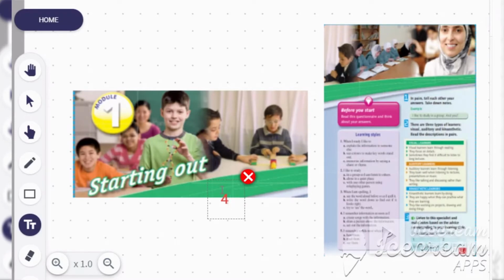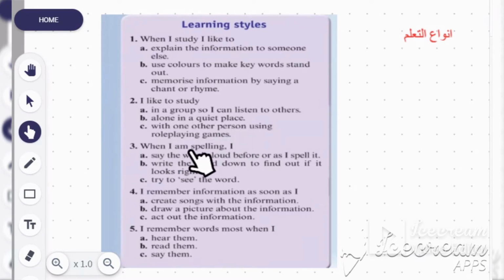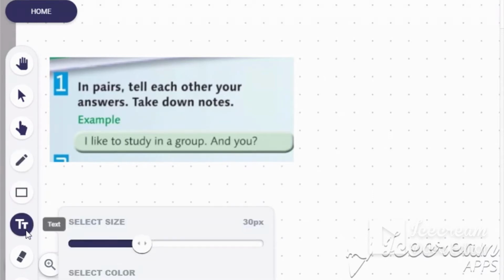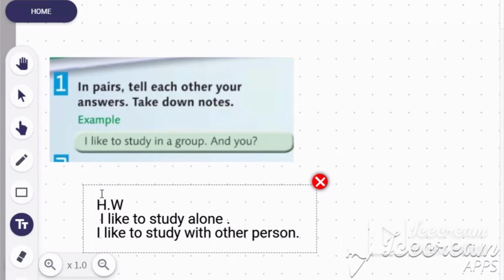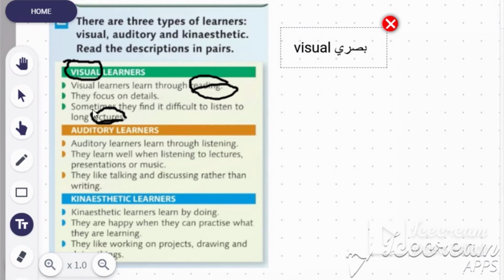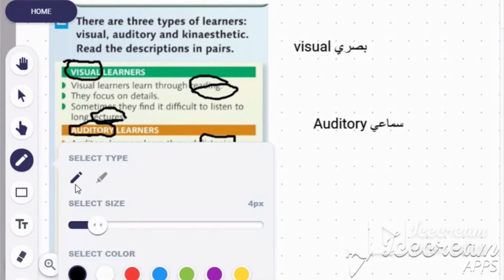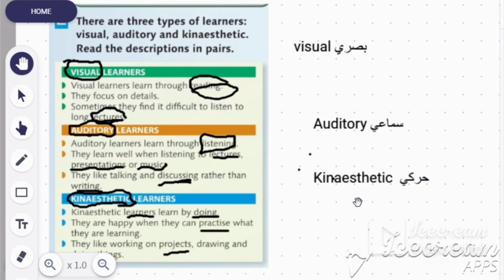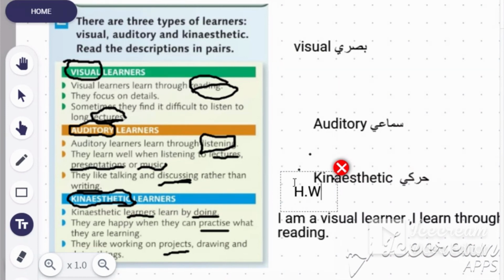Eighth Grade Lesson1 Learning Styles